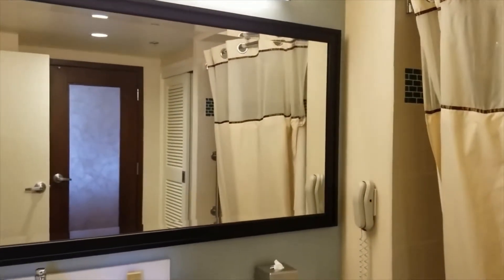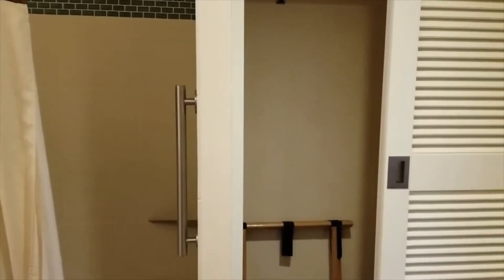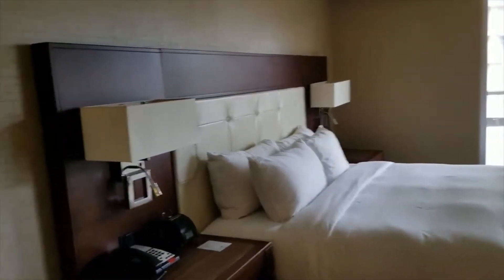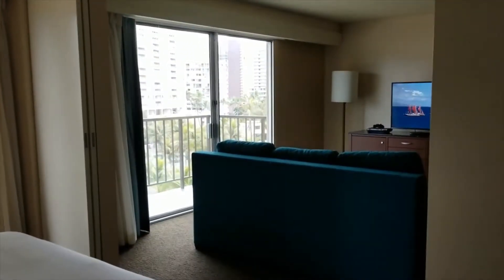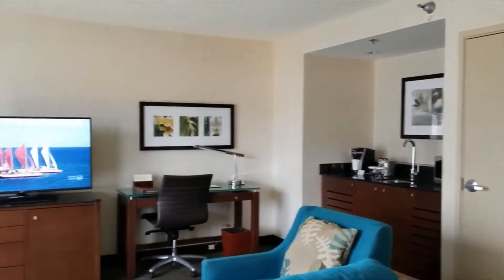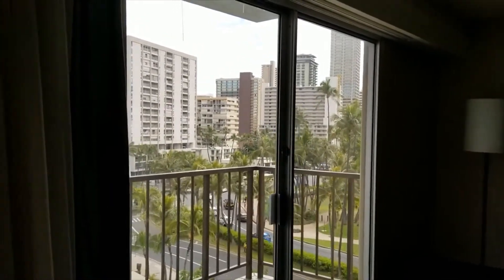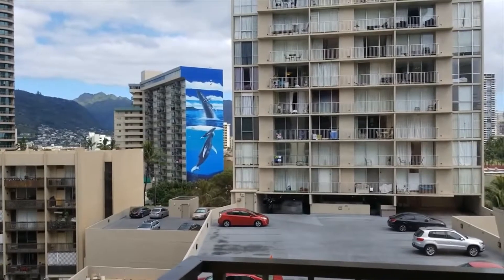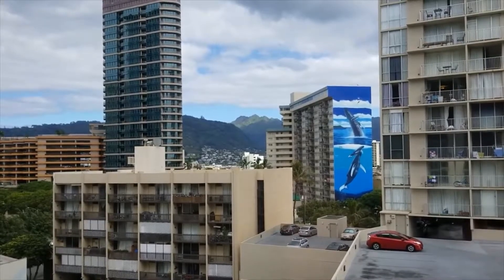Room 818 DoubleTree by Hilton Alana Waikiki Beach in the heart of Waikiki, Oahu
Review of our room in the DoubleTree by Hilton in Waikiki. It has its pluses and minuses. Please read our review on The Polite Traveler